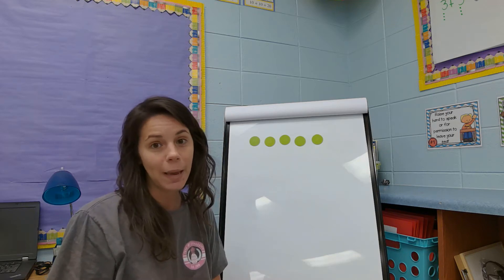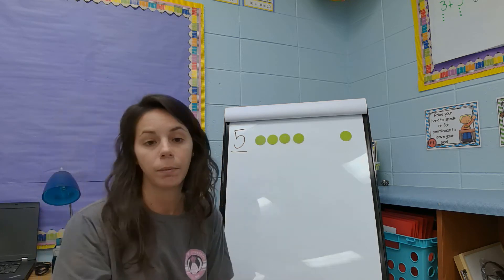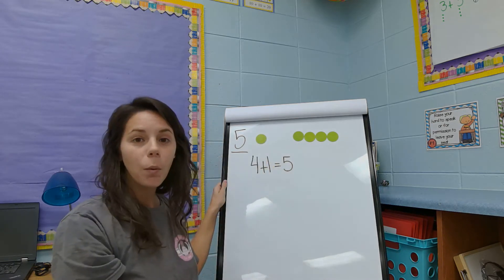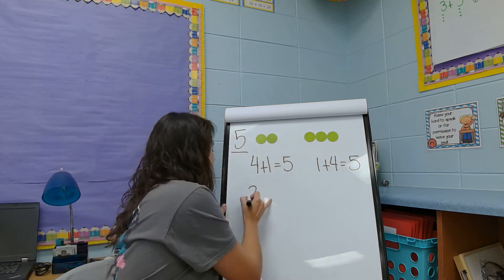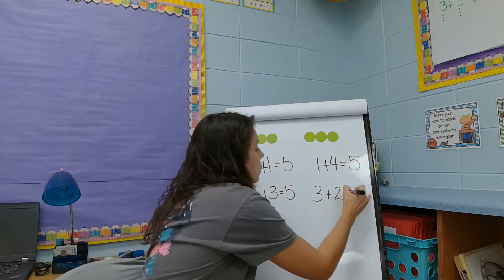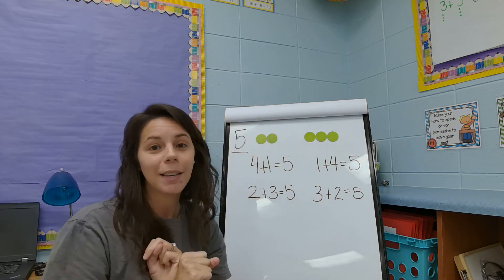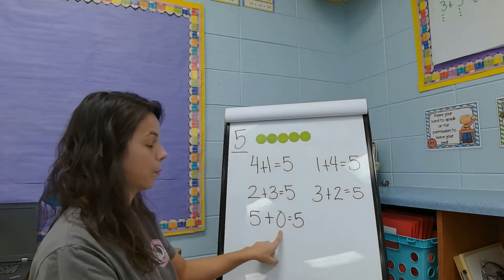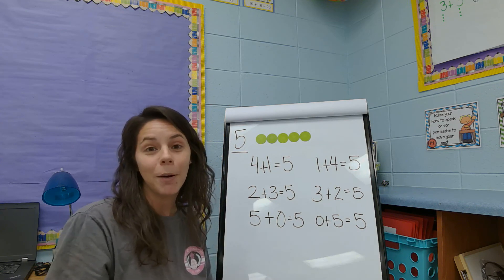Sept 28th Math Lesson #5